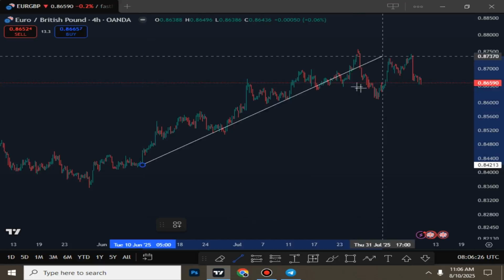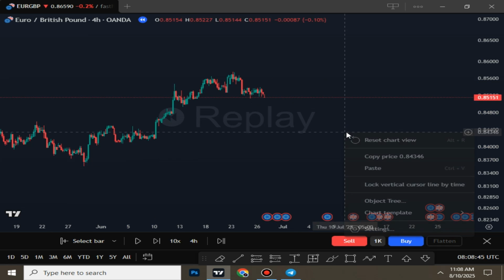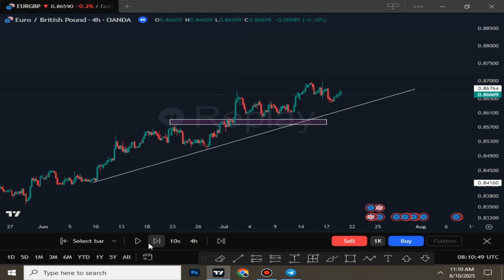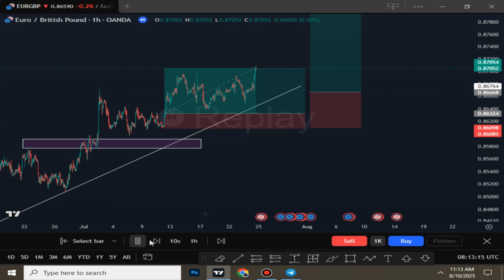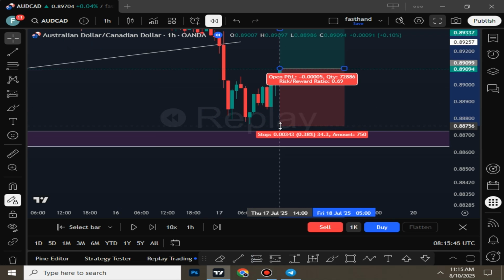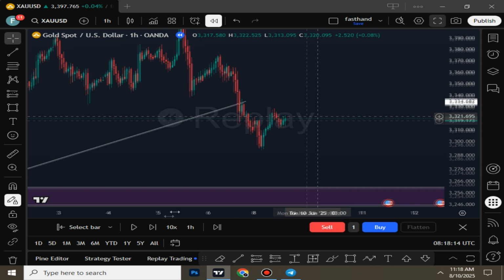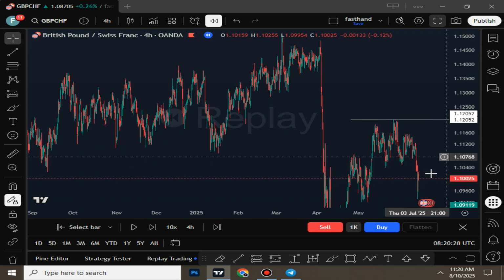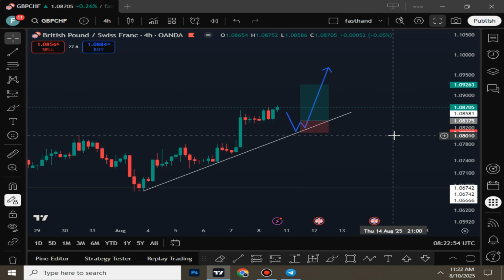Draw Perfect Trendlines in Under 17 Minutes For Better Trades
Trendline trading has always been powerful in the forex Market. I’ve been drawing trendlines for over five years, and let me tell you—most traders are still drawing them wrong. In the next 10 minutes, I’m going to show you exactly how I draw perfect trendlines, the same way I’ve been doing it to spot high-probability trades and of course im going to give you live examples, the trades i have taken based on trendlines.

Now that you know how to draw trendlines the right way, don’t let bad habits creep back in.